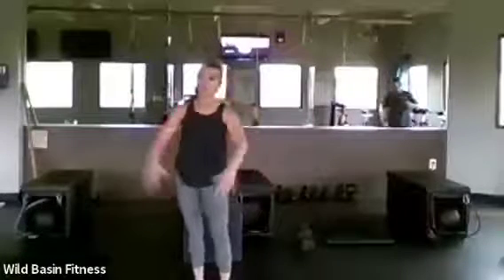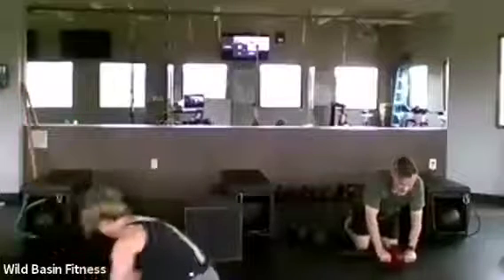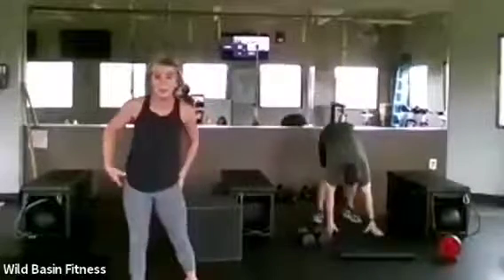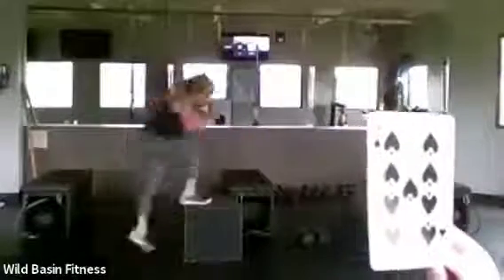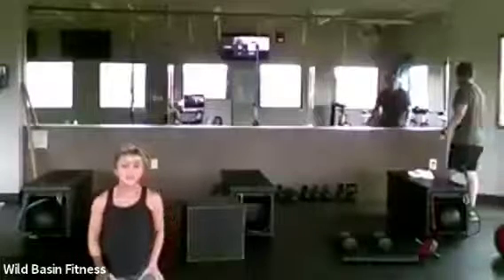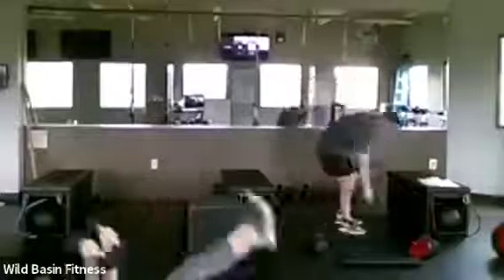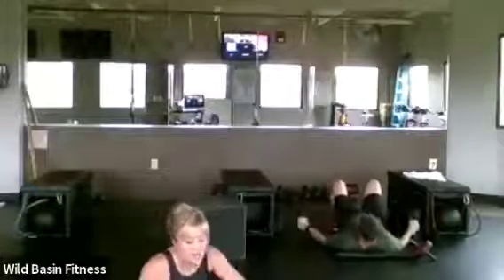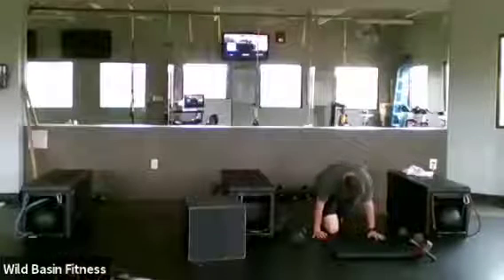Deck of Cards HIIT Workout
Follow along with this challenging workout.  Modify the exercise to fit your fitness level and play along with us!
Each suit represents an exercise and the number is the number of reps to be performed of that exercise.  Face cards =10; Aces = 11 for the first round and 1 the second round.
We do through 2 total decks.
Have fun with us!!